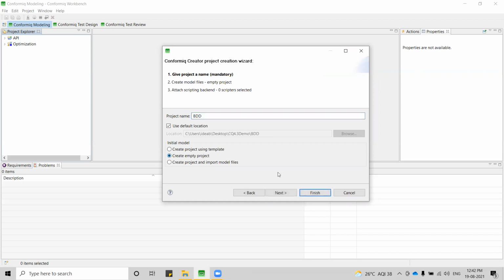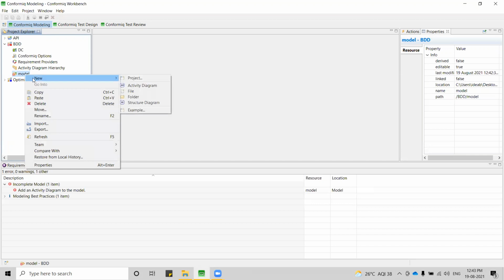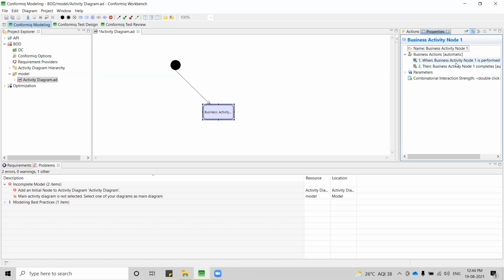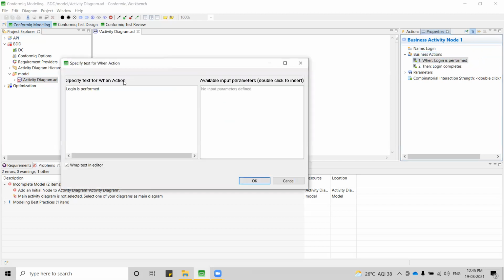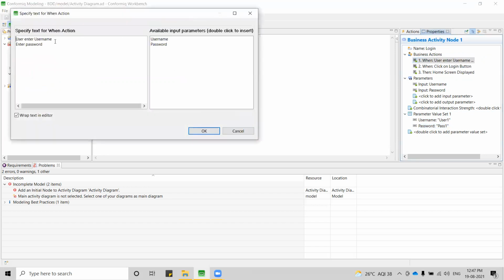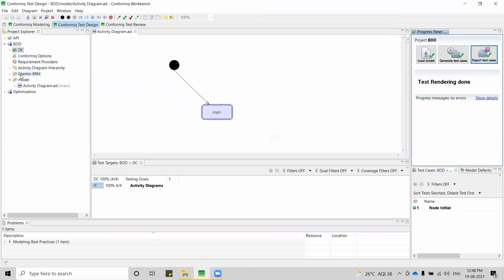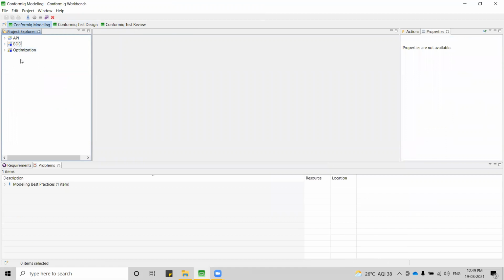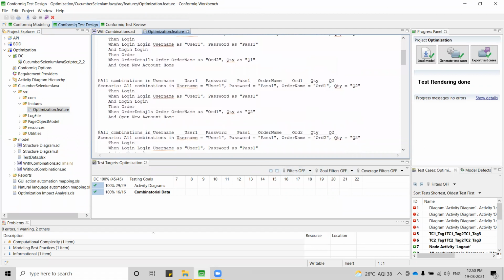Creator using BDD BRM files and Cucumber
Creator supports BDD and generates Gherkin Feature files